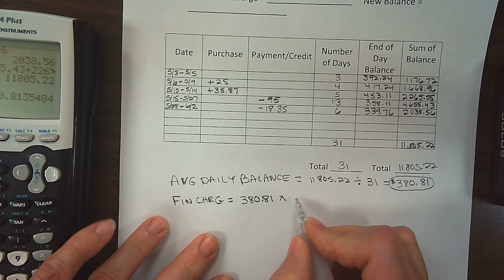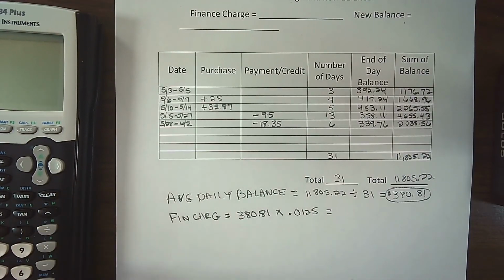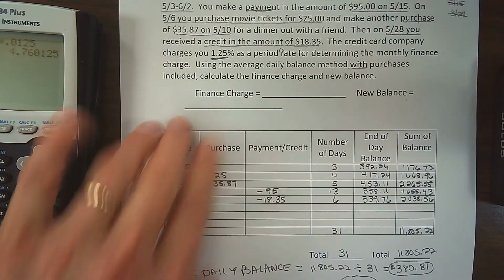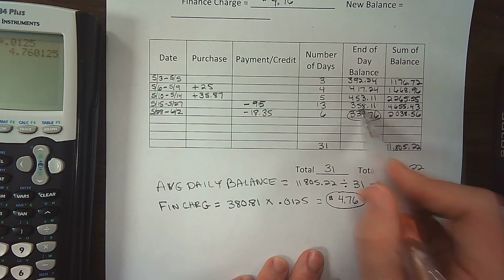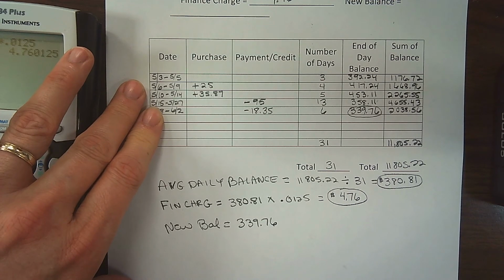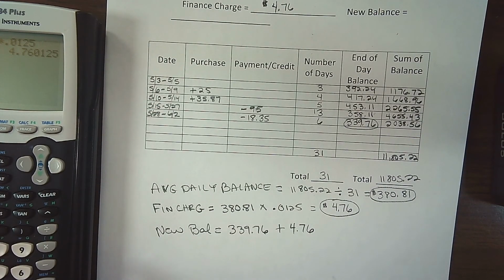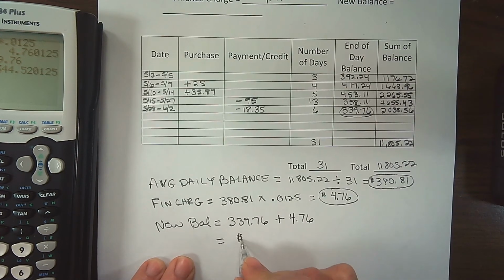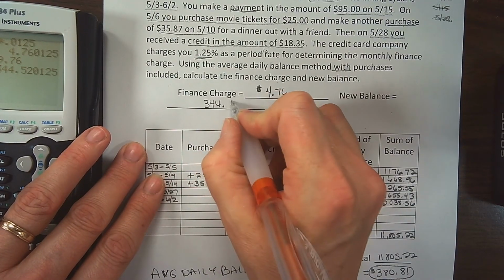Average Daily Balance (*Including Purchases)